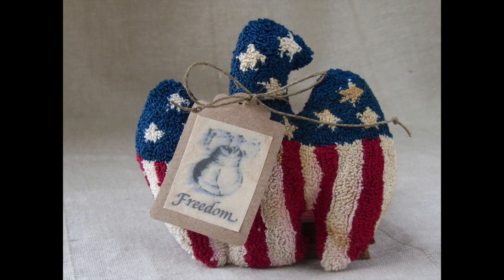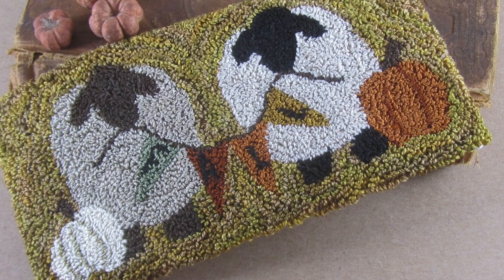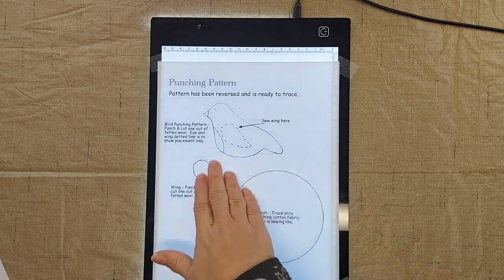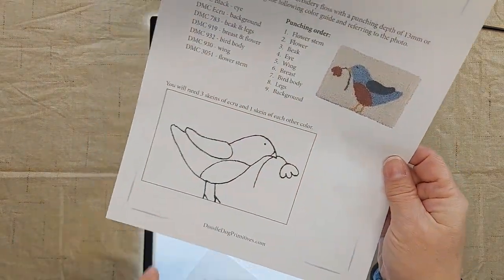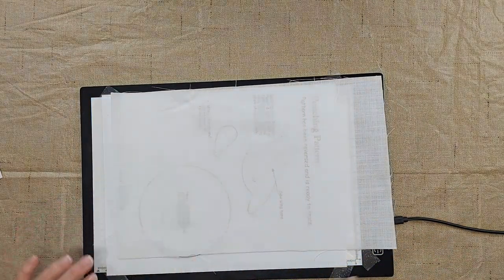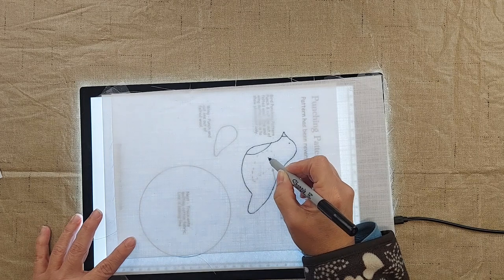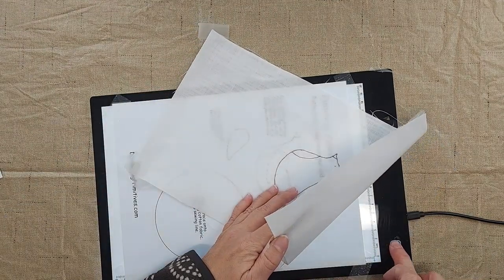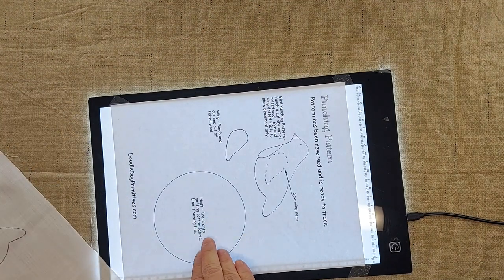Punch Needle Embroidery for Beginners: How to Transfer the Pattern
Punch Needle 101 for Beginners: Learn how to transfer a punch needle pattern to weavers cloth.

Resources:
Light Box

Digital Punch Needle Patterns
Paper Punch Needle Patterns & Kits
Weavers cloth